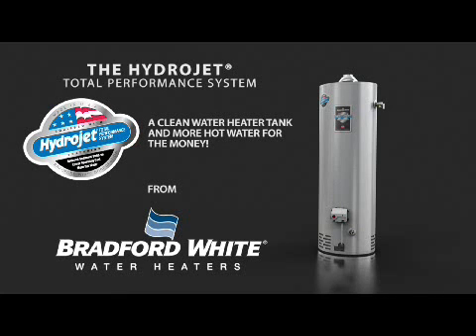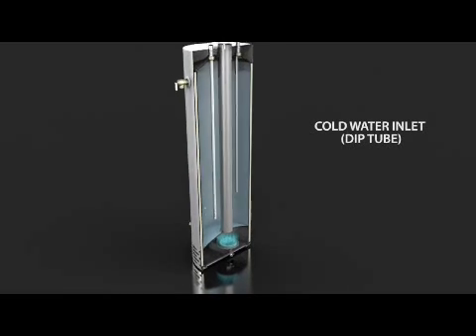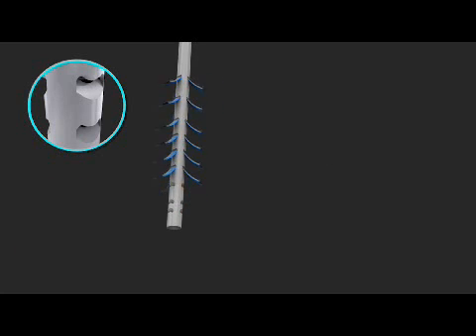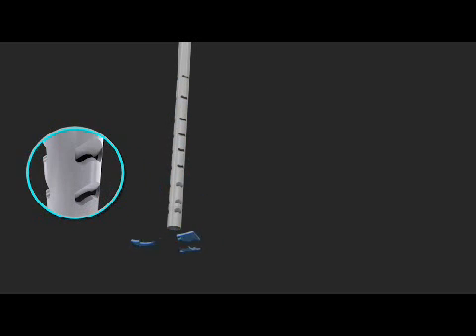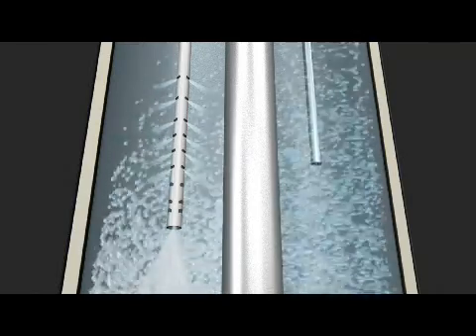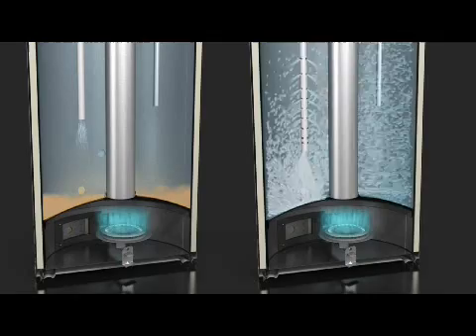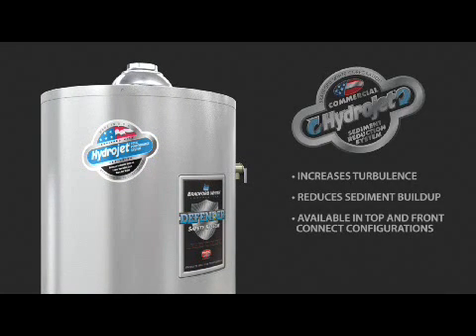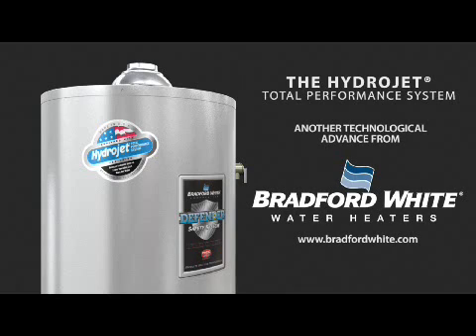Bradford White's HydroJet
This video explains in detail how Bradford White's high efficiency, high deliverability, highly effective self-cleaning system helps reduce sediment build-up in the water heater tank.